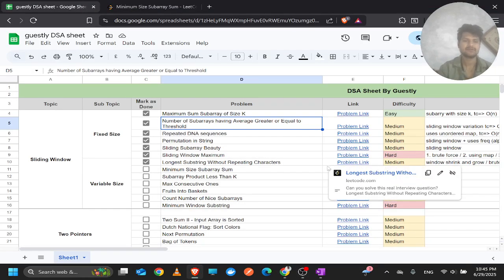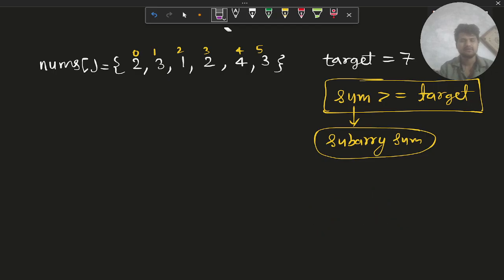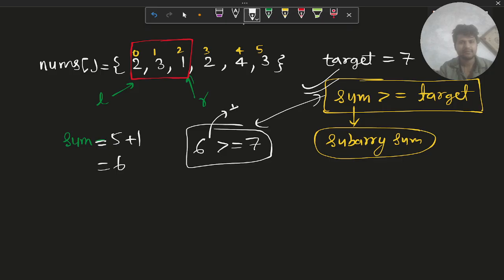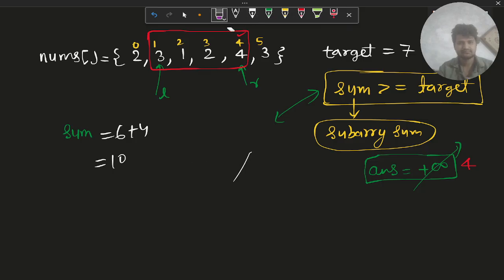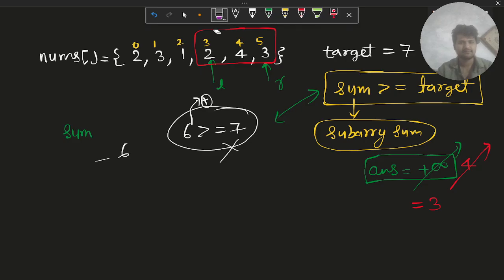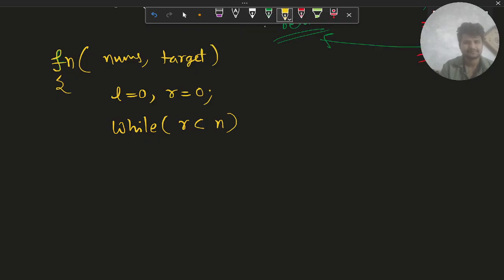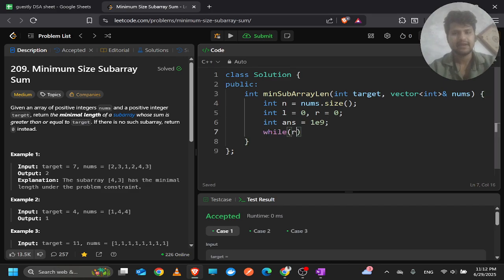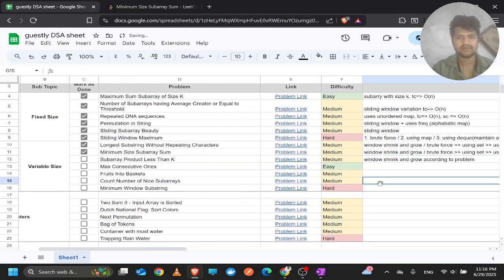Sliding Window - 9 | Minimum Size Subarray Sum | Data Structure and Algorithm